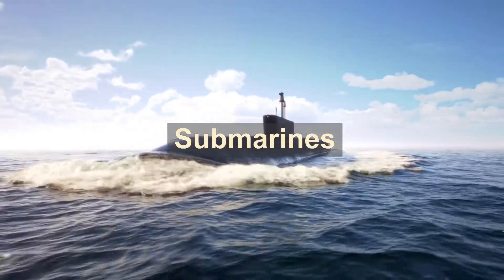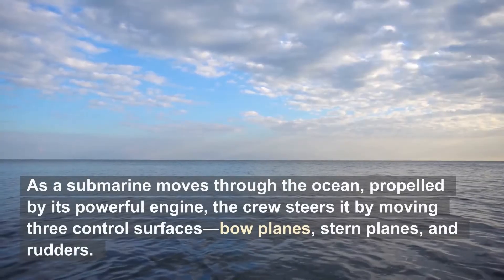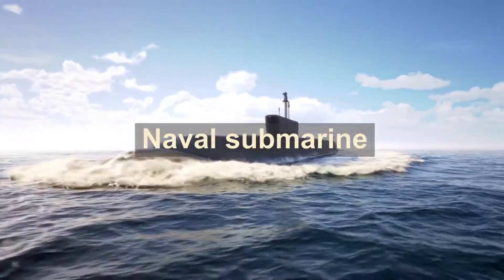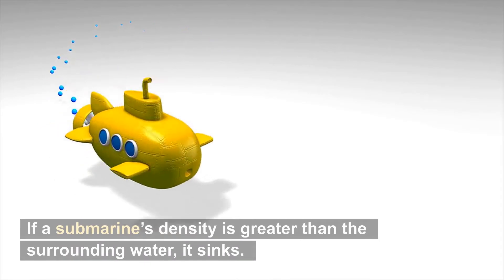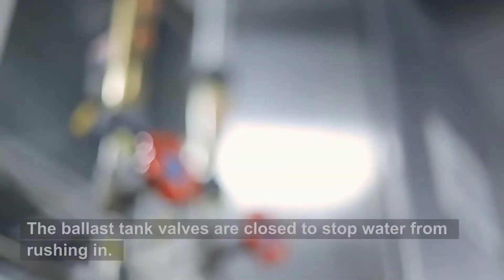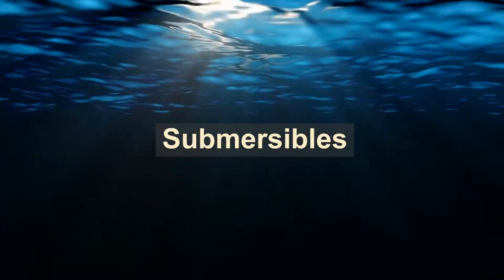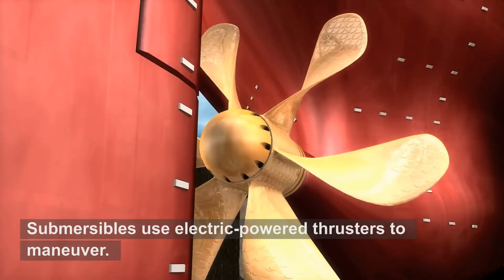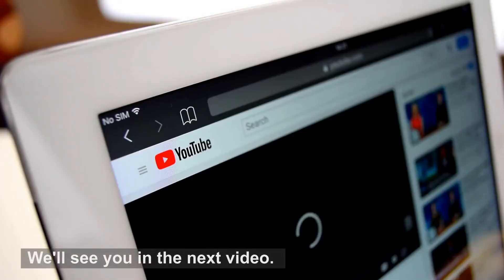Submarines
A submarine is a specialized watercraft that can operate underwater at very high pressures beyond the range of unaided human survivability.

Submarines, first widely used in World War I, are used by all major navies today, especially the American, Russian and British navies.

Civilian submarines and submersibles are used for marine and freshwater science and for work at depths too great for human divers.